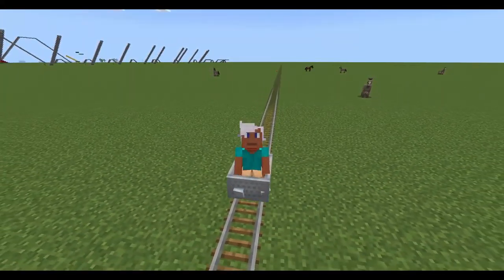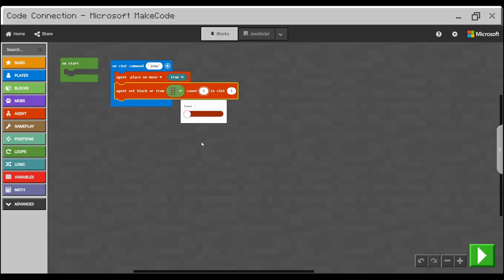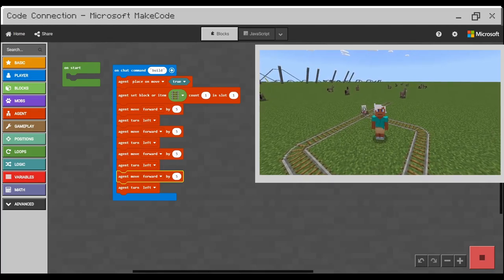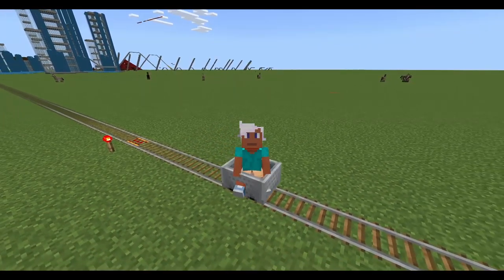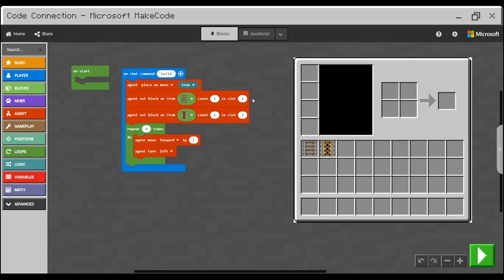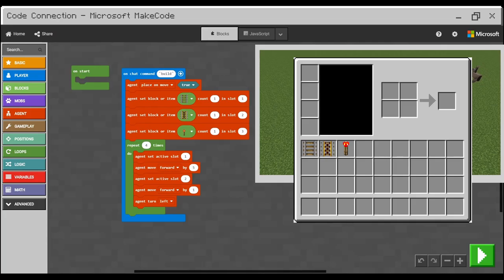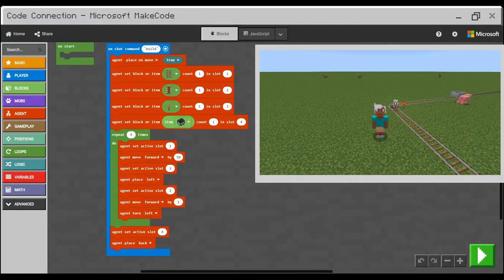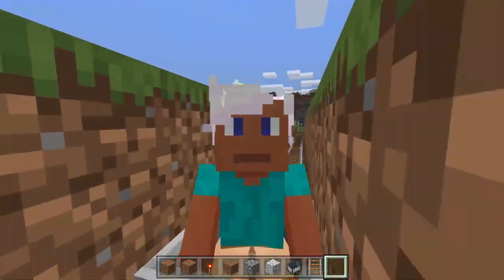Coding in MINECRAFT - Make a super loooong rail with Agent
Learn and understand how loop works in any coding language and build very long rail for a minecart. Do not hesitate to ask for help or questions because we are exploring complicated topics.